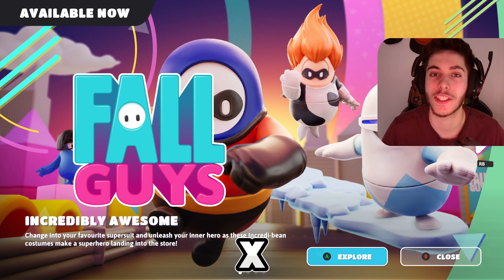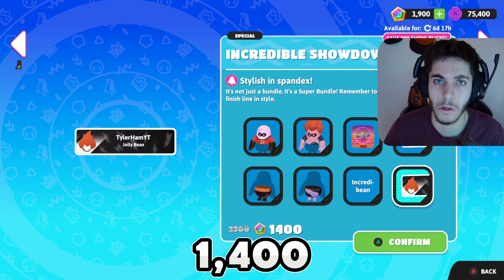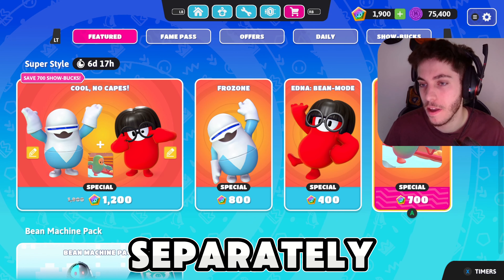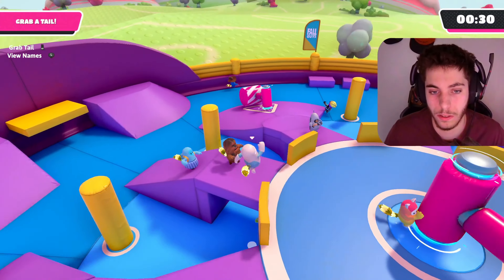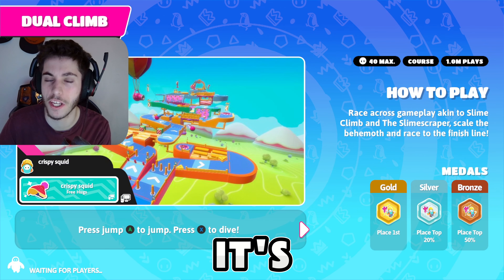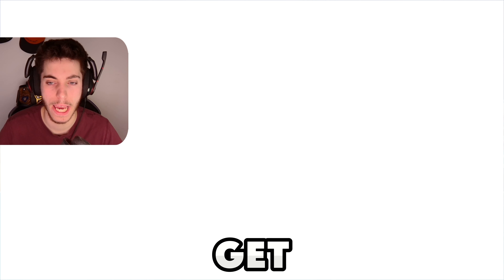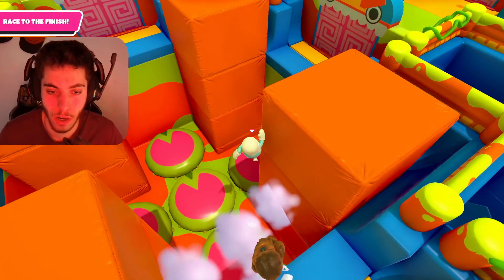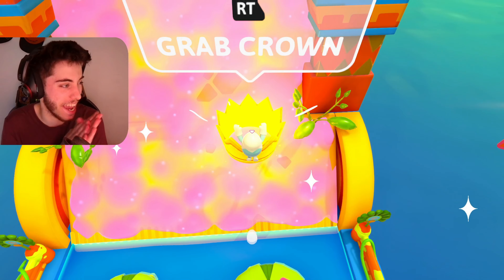NEW Incredibles Collab In Fall Guys